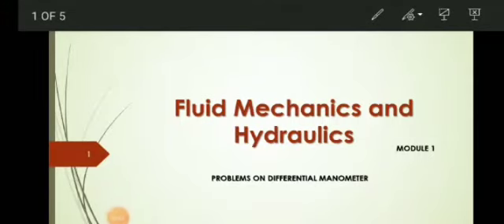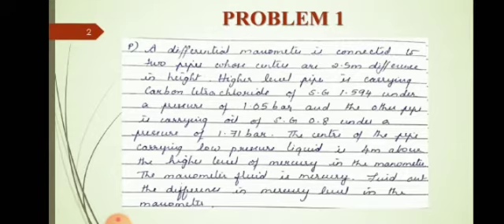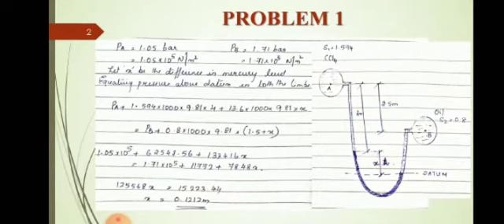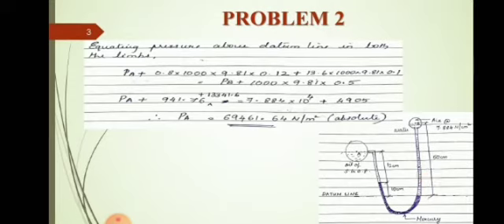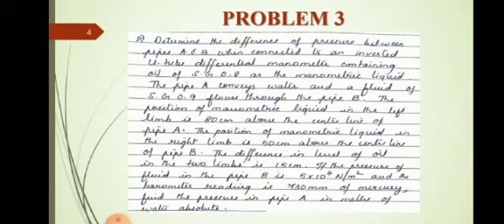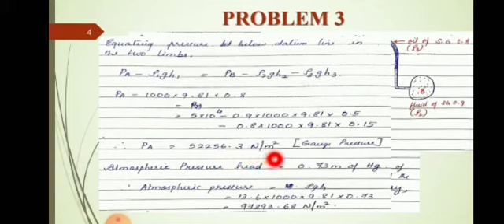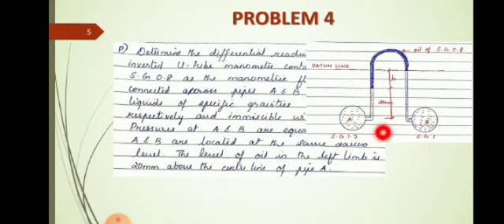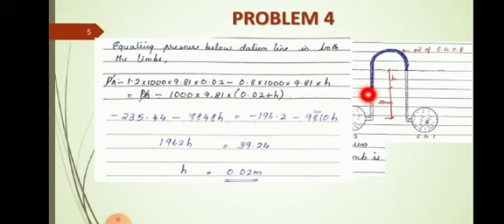Problems on differential and inverted differential manometer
FM&H